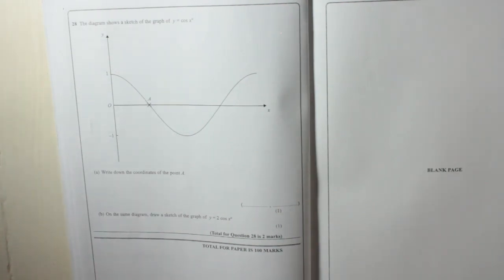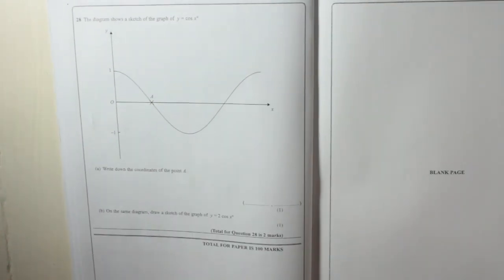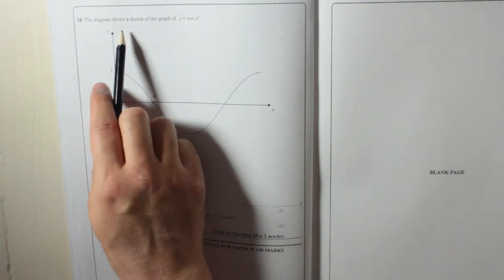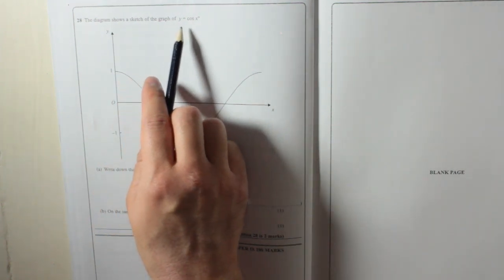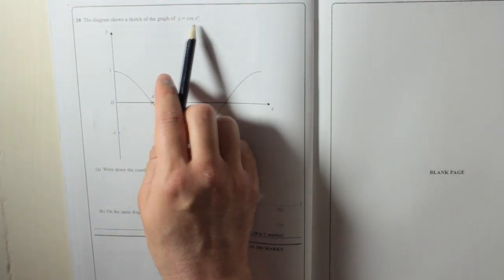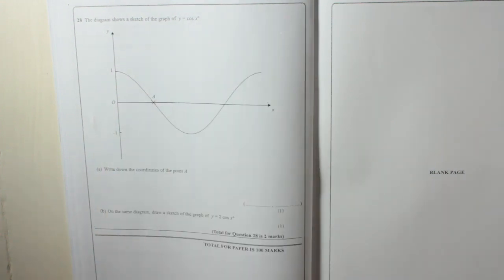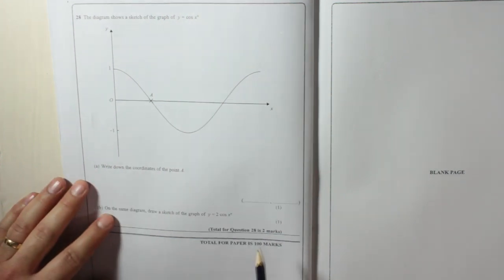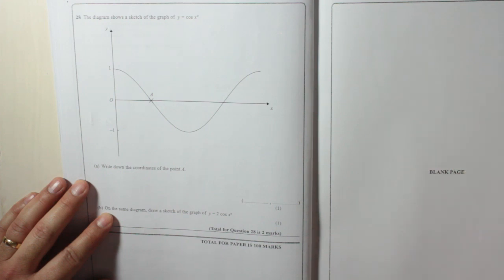Edexcel GCSE Paper 1 June 2013 Question 28 - Transforming Cosine Graph